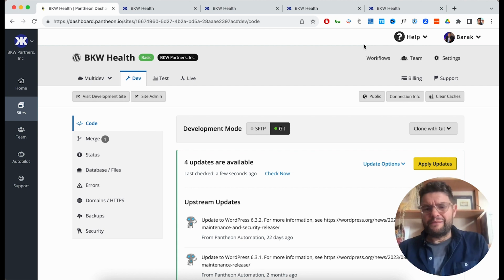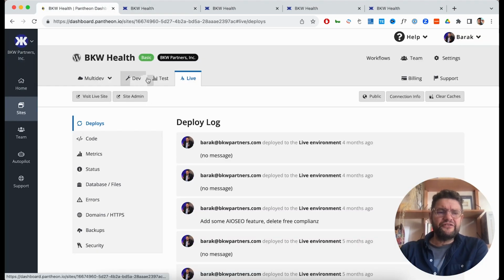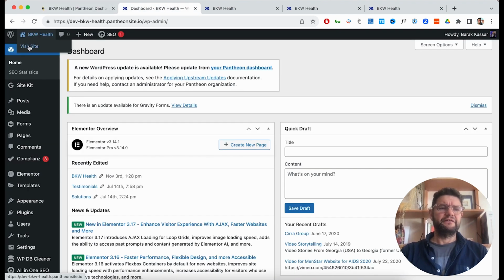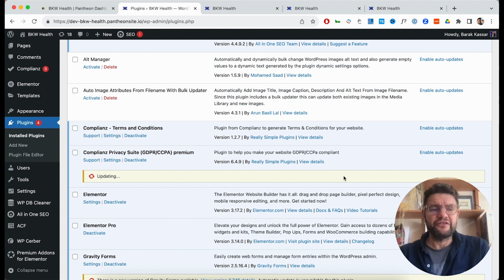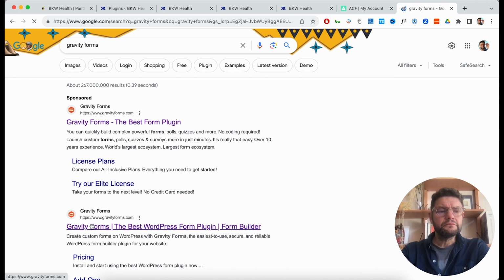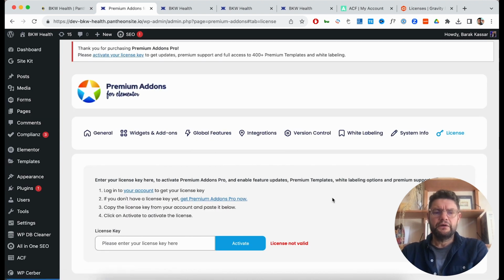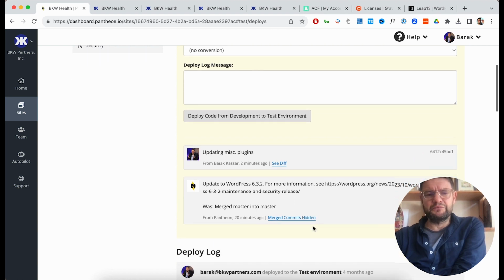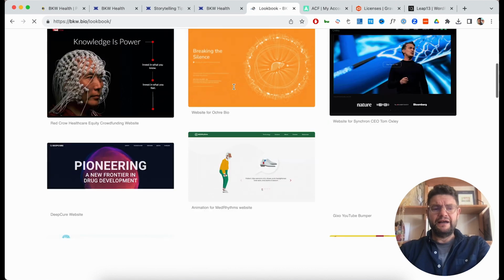Stability and Security Maintenance - Manual - for WordPress and Pantheon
Using the development, test and live versions of your website